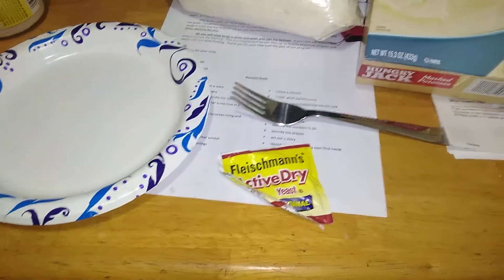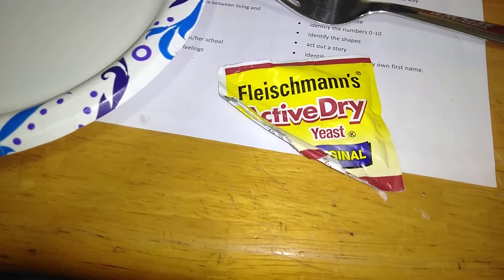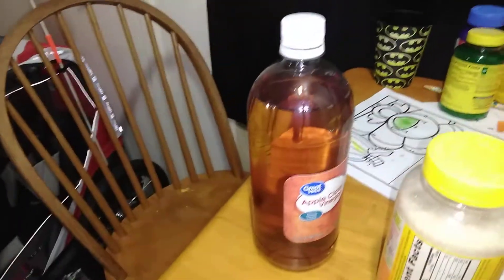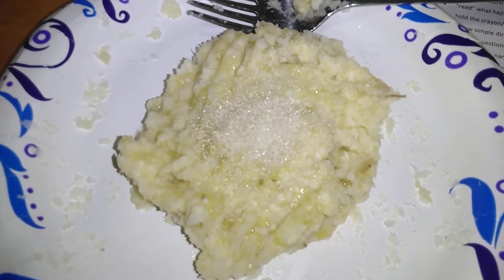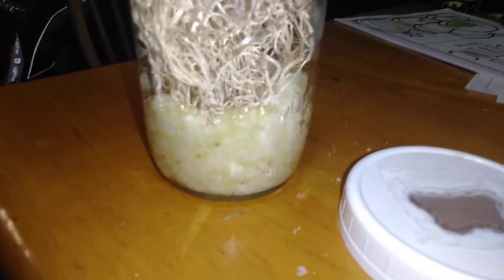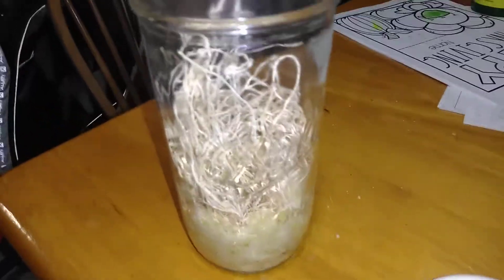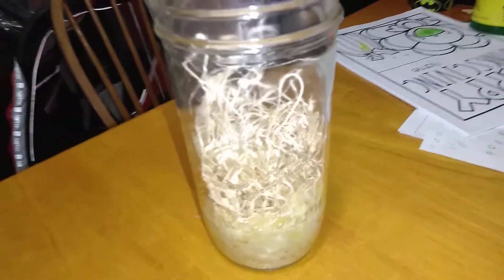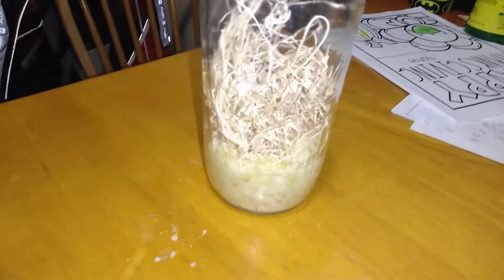Homemade Fruit Fly Media!!!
Making the mixture that your Fruit Flies will eat and lay eggs in...